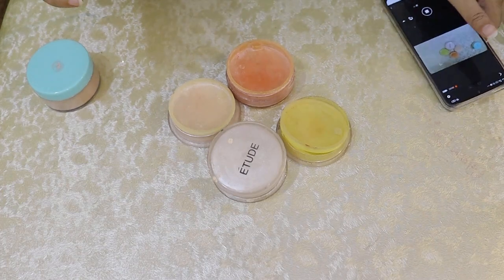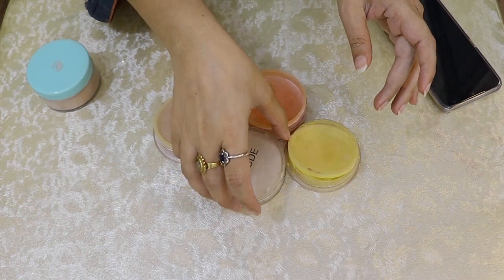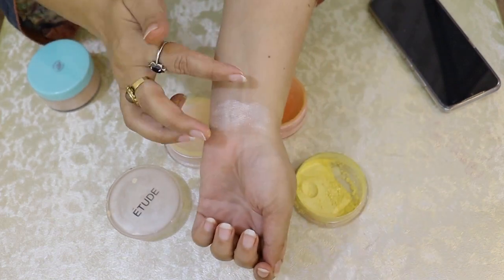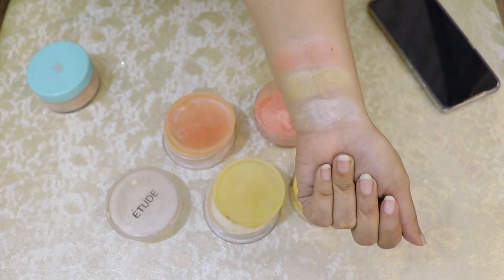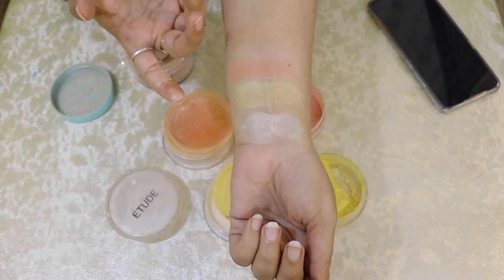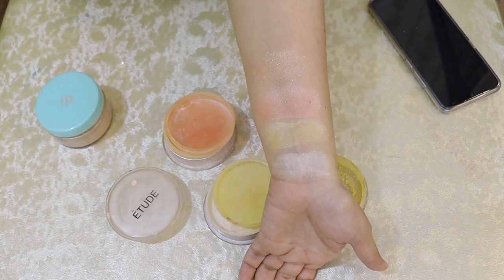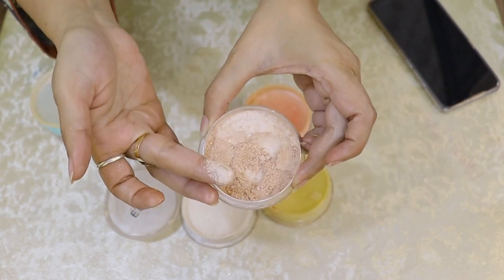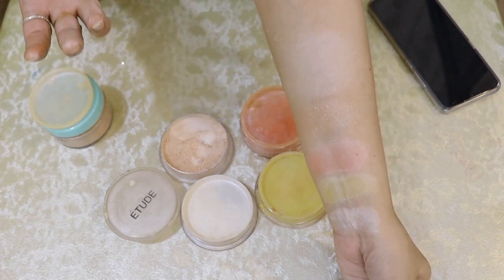Parlou customize secret Face shiner and best face shiner for face powder#umme beauty salon.